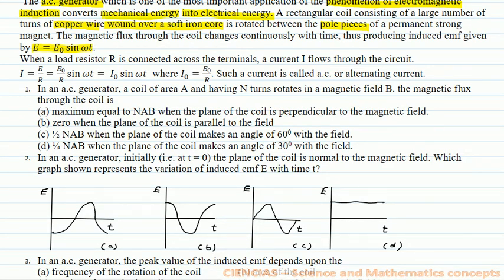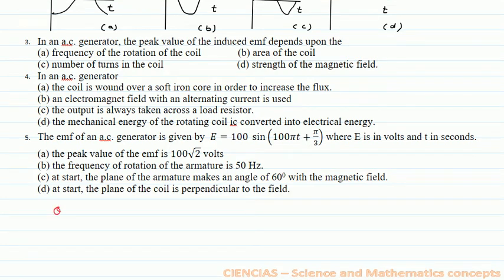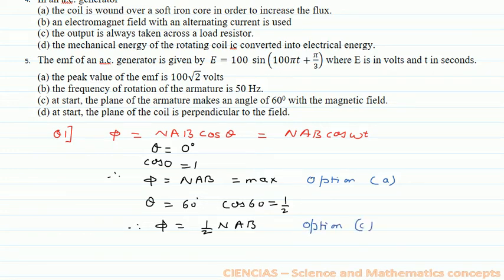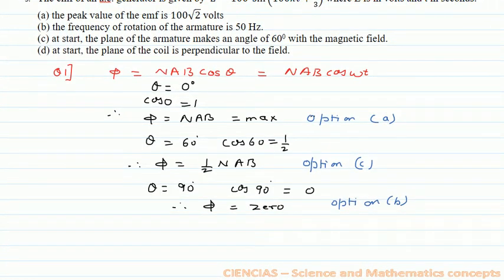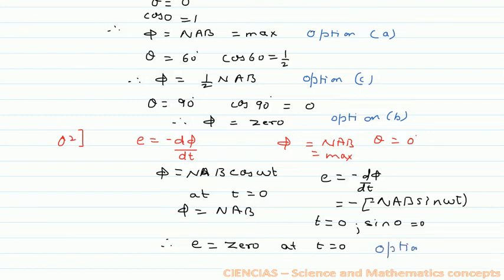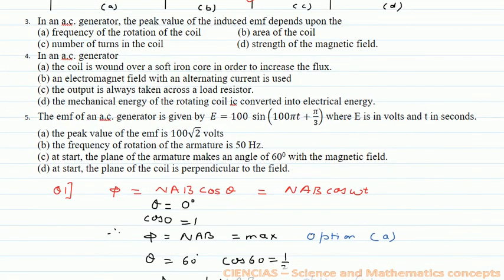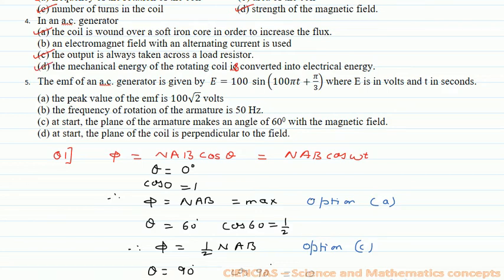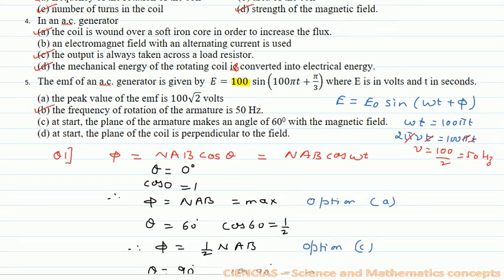CBSE NEW PATTERN 2021 || CASE STUDY based question || Physics || Question 7